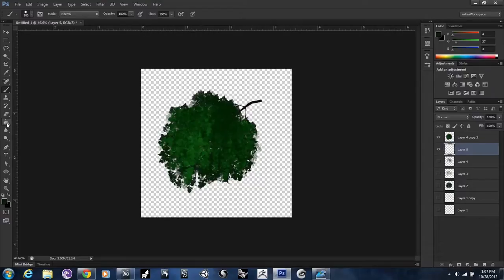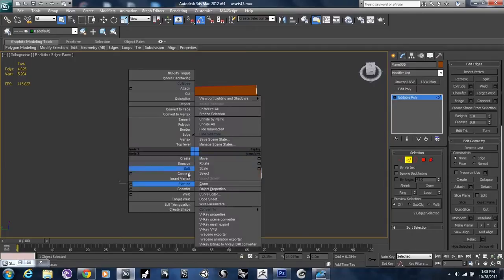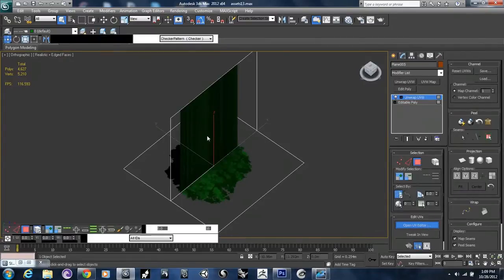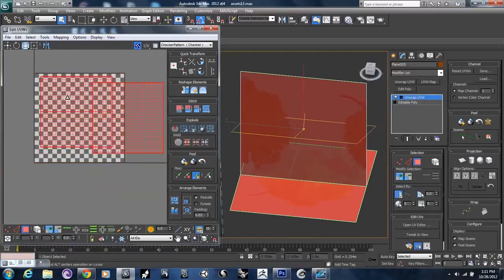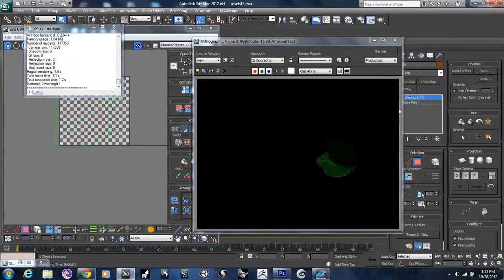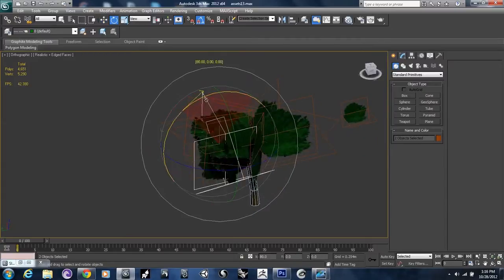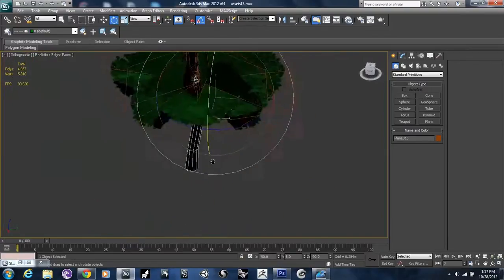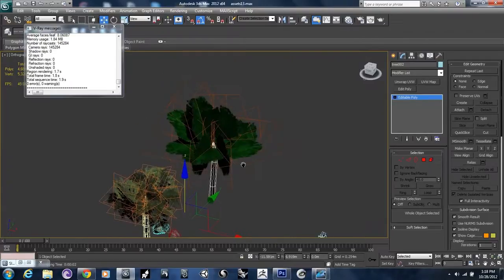Create Tree in 3ds Max 2012 Part 4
This tutorial will show you how to create a Tree in 3ds max 2012. This tutorial does not use any plugins. It shows you how to create a tree trunk, unwrap the mesh, create branches, create a bump map, and how to set up the branches around the tree as well.